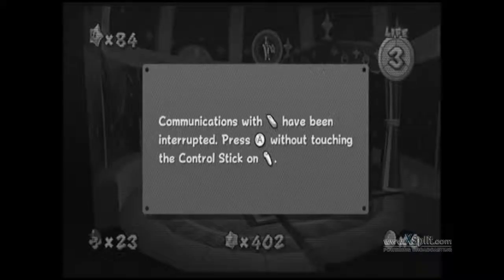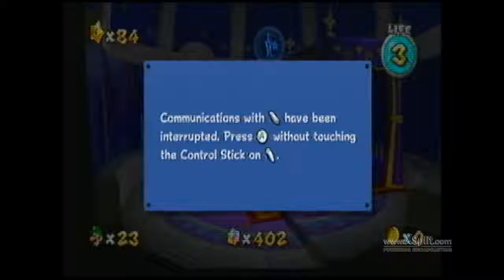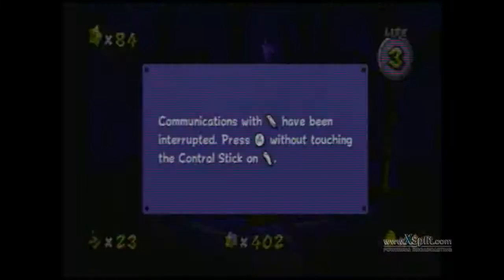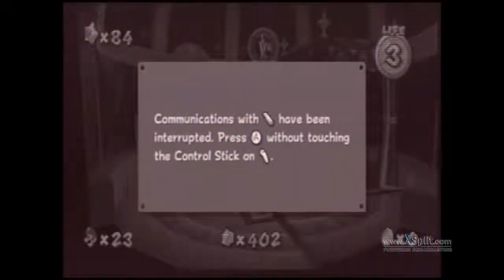Dazzle DVD Recorder HD - Video + Audio Issues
I have been having various issues with my recent purchase of the Dazzle DVD Recorder HD which are outlined in the video.

Thanks to all that help in advance.